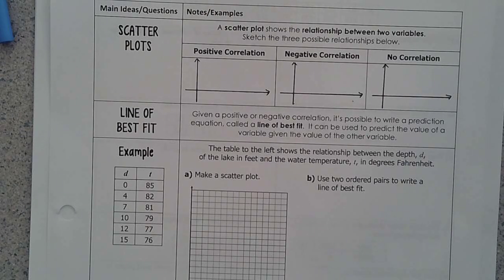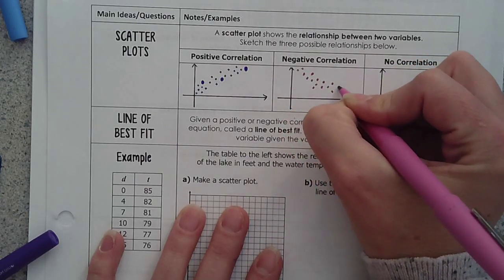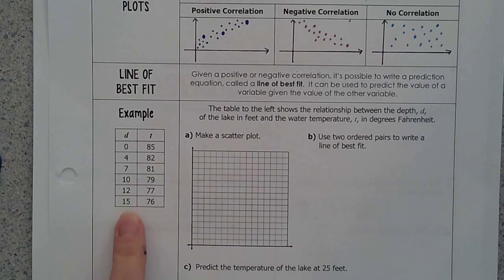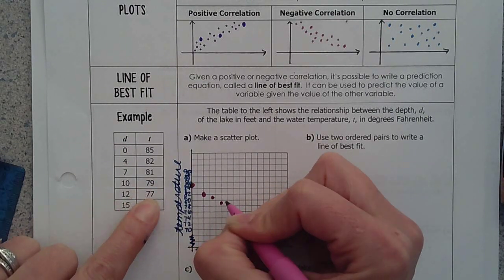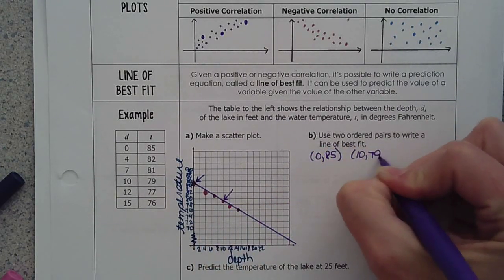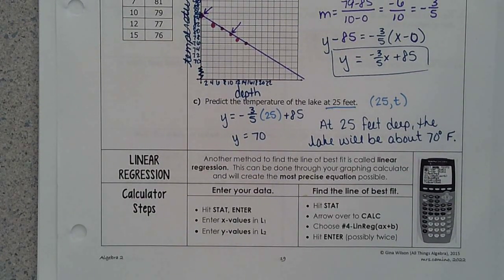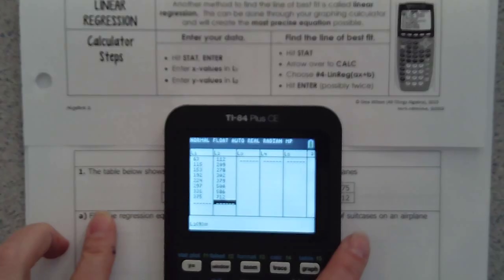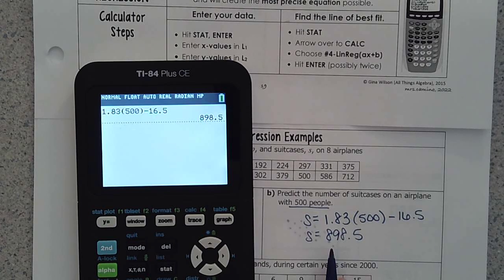A2 U2 Pg 19 20